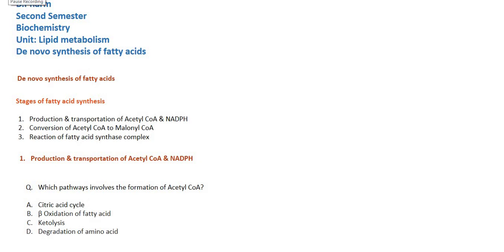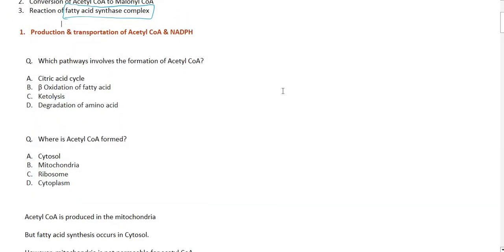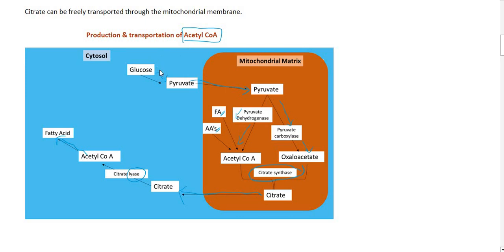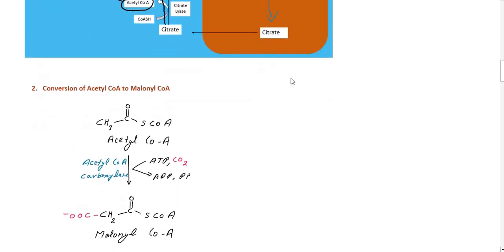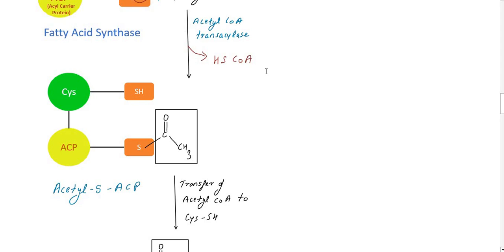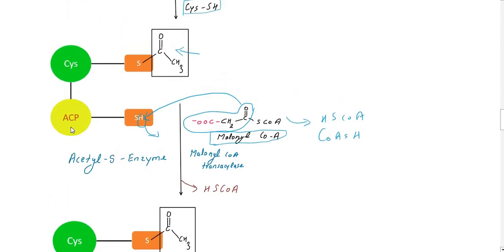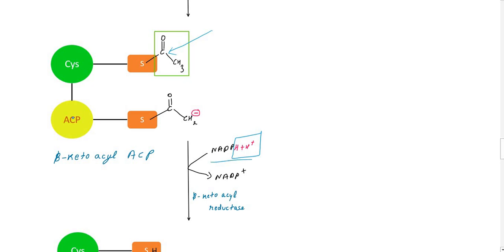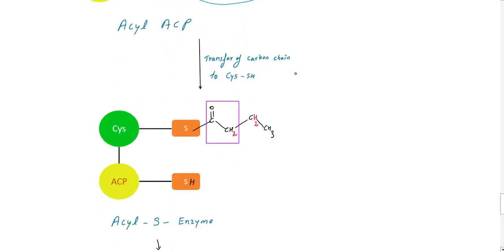Denovosynthesis fattyacid 2ndsemester bpharm_online_classes biochemistry chemistry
Topic discuss the steps involved in the formation fatty acid.

@P.Bright Academy